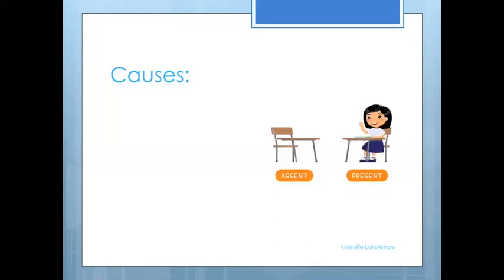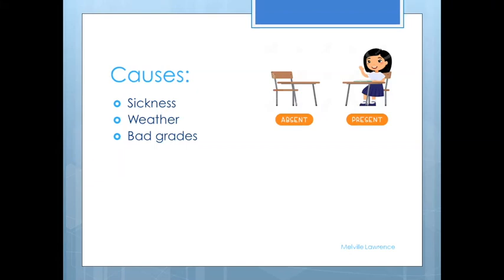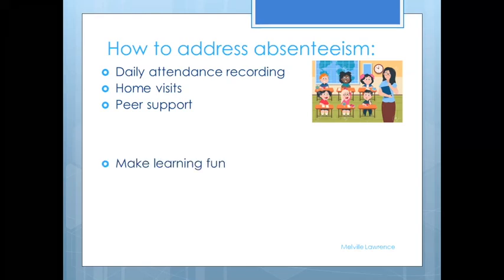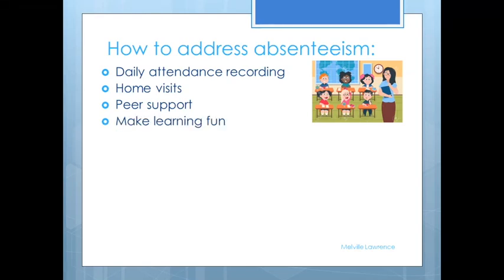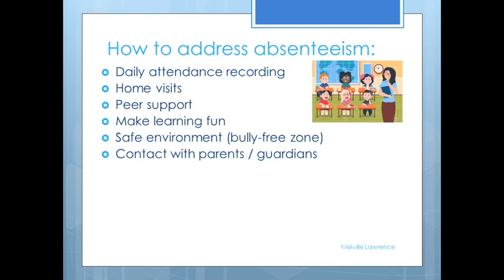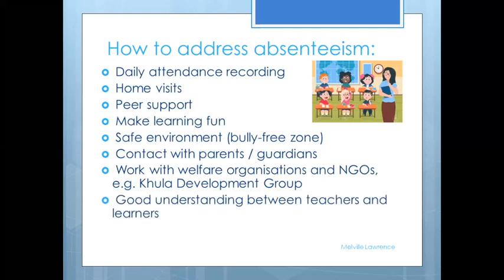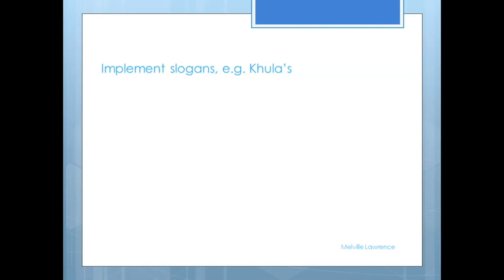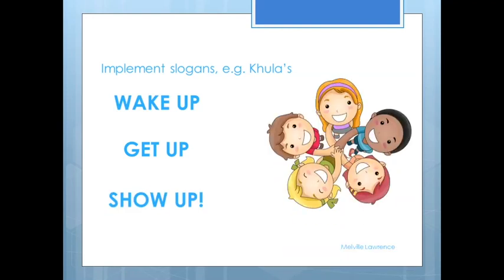Zero Dropout Rate - Melville Lawrence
What will it take to ensure that learners do not drop out of school and what are the challenges to keep them in school?